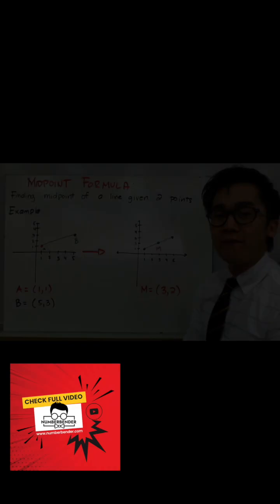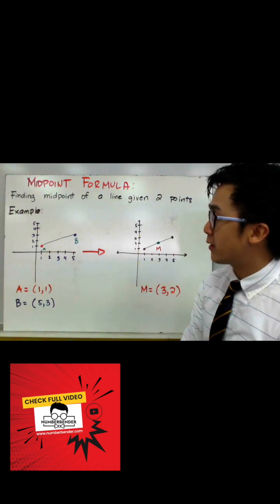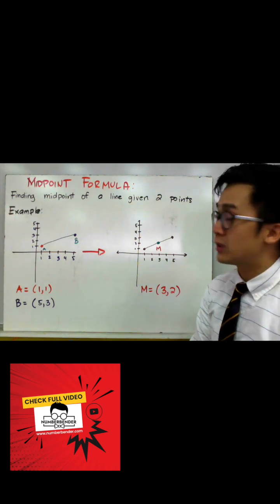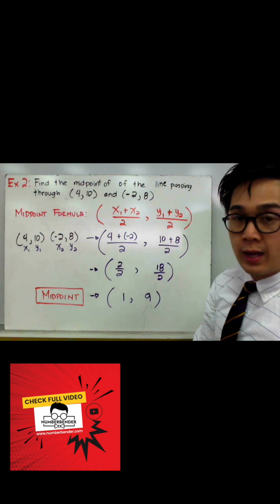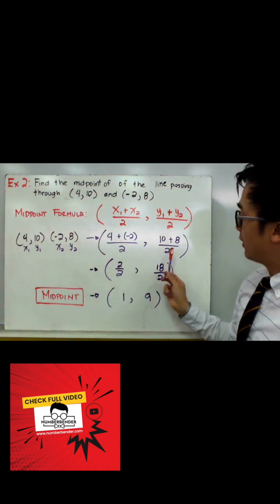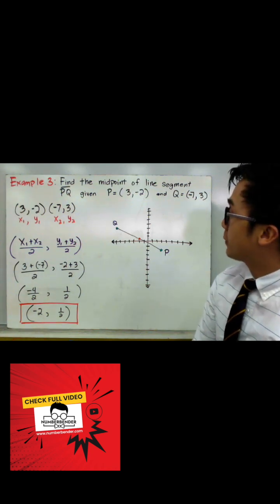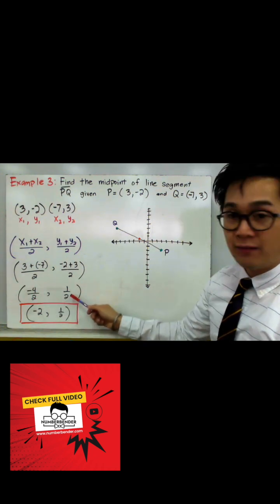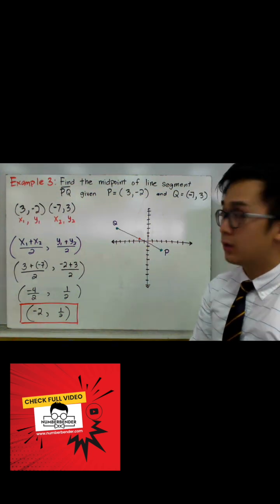Midpoint Formula | College Algebra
Learn Midpoint Formula step by step in this free math lesson from Numberbender.